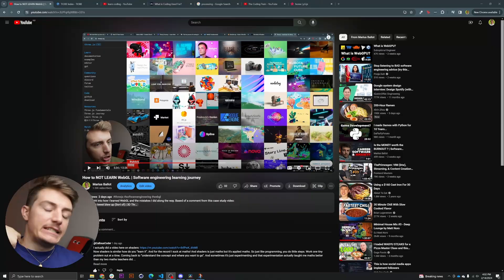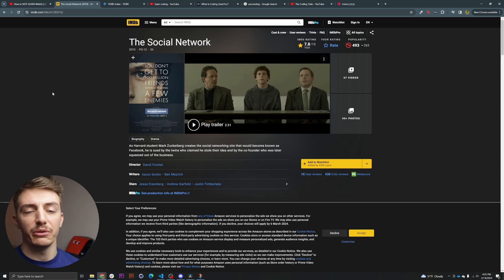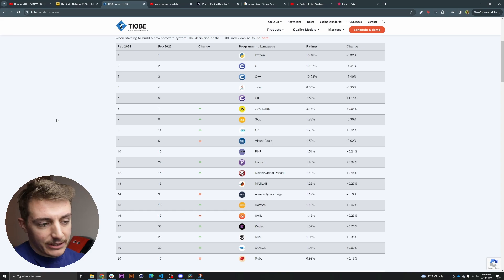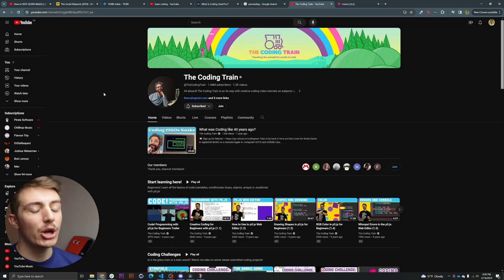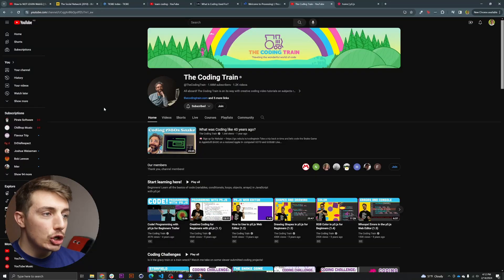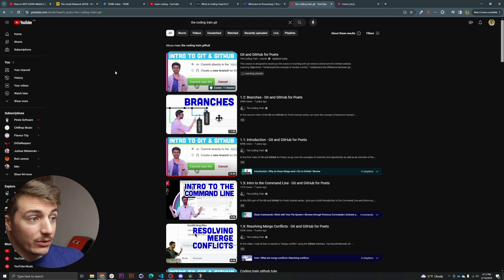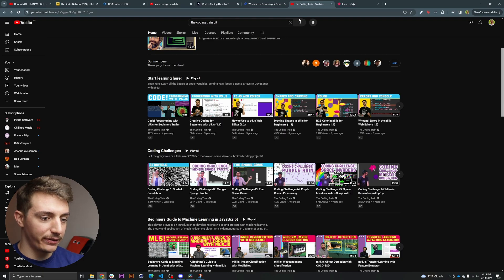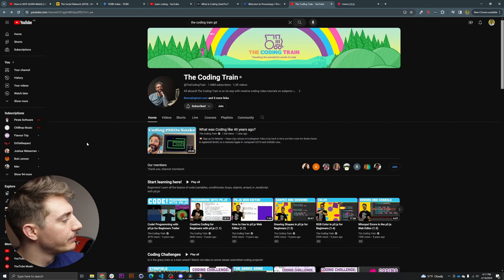Learning to CODE from a VISUAL LEARNER's perspective | How I got started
A little rant about the many ways you can lose yourself while trying to learn how to code. Here is how I got started using visual coding environments and the glorious help of our lord and savior @TheCodingTrain.